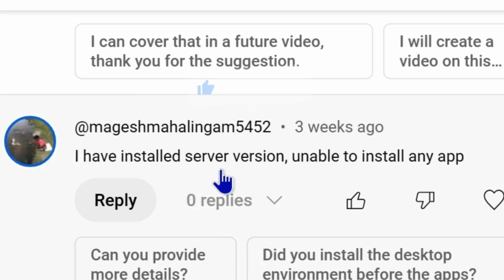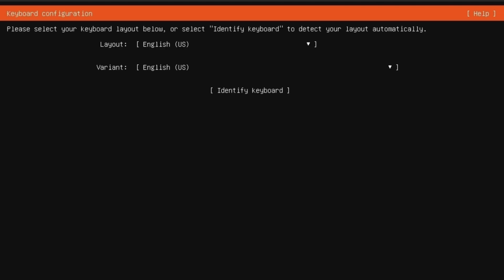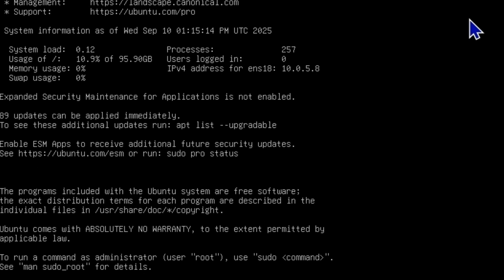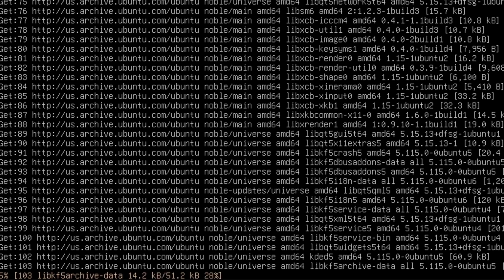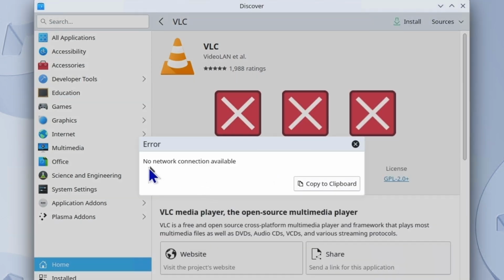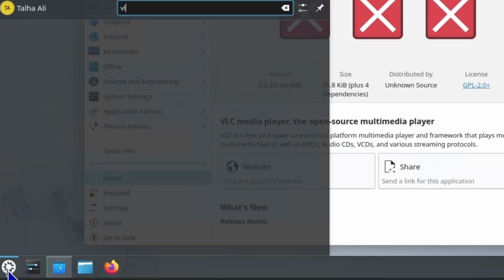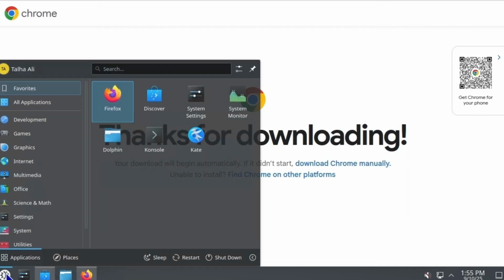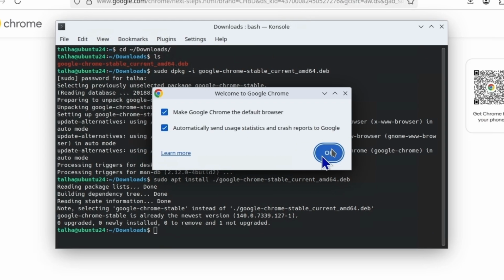Step-by-Step GUI Installation on Ubuntu Server 24.04 with Apps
In this step-by-step tutorial, I will show you how to install a Graphical User Interface (GUI) on Ubuntu Server 24.04 using the Kubuntu Desktop environment. By default, Ubuntu Server comes with a command-line interface only, which can feel limited if you’re new to Linux or prefer a desktop-style experience.

We’ll start by installing the Kubuntu Desktop GUI, which gives you a modern and user-friendly interface. After setting up the GUI, I’ll guide you through installing popular applications like VLC Media Player for multimedia playback and Google Chrome for browsing the web.

This guide is perfect for:

Beginners who want to transform Ubuntu Server into a desktop-like system

IT professionals who need a GUI on their Ubuntu Server for easier management

Anyone looking to install applications on Ubuntu Server using a graphical interface

By the end of this video, you’ll have a fully functional Ubuntu Server 24.04 with a GUI and essential apps installed, making it easier to use and manage.

🔹 What you’ll learn in this video:

How to install a GUI (Kubuntu Desktop) on Ubuntu Server 24.04
How to install VLC Media Player on Ubuntu Server
How to install Google Chrome on Ubuntu Server
Tips for running and managing apps on Ubuntu with a GUI